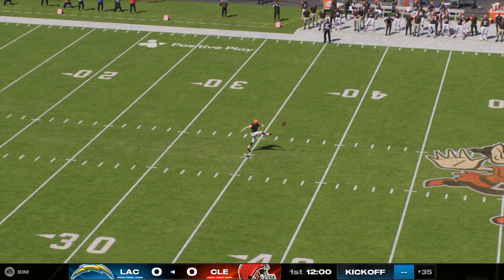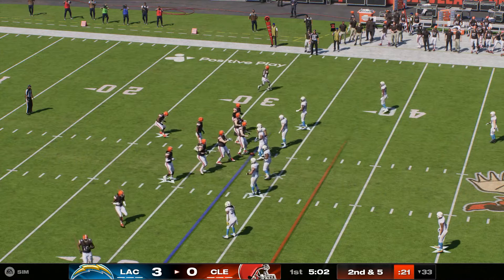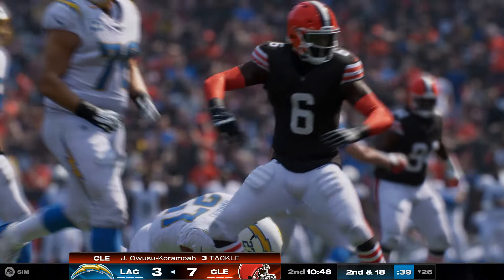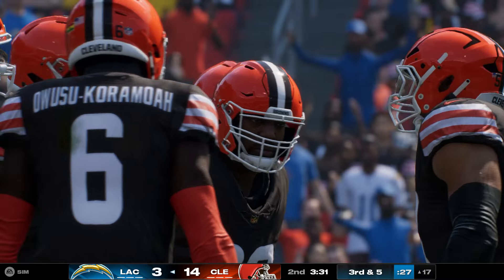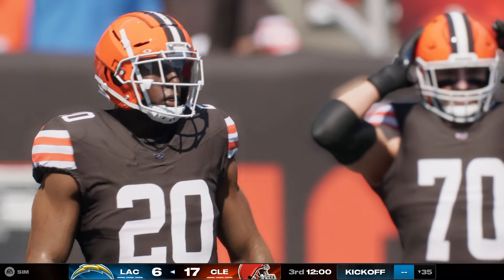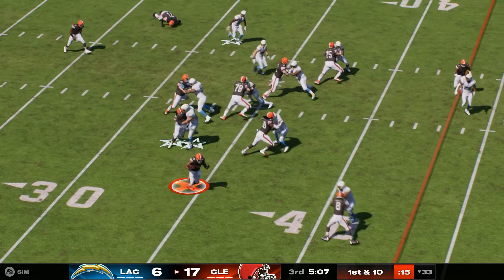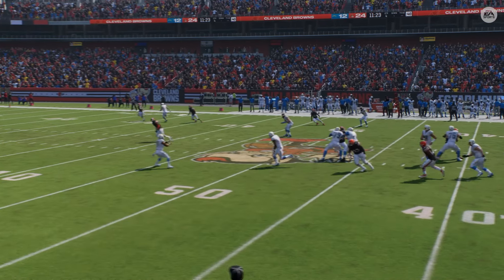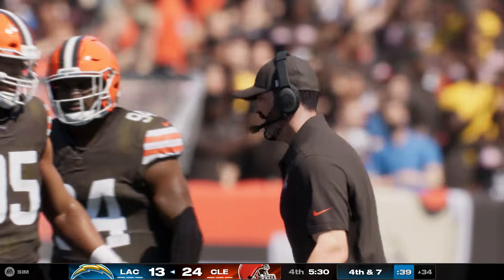🔴 LIVE 🔴 Los Angeles Chargers VS Cleveland Browns/ NFL Today /NFL SEASON /Madden NFL Gameplay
Los Angeles Chargers VS Cleveland Browns tickets
Los Angeles Chargers VS Cleveland Browns  picks
Los Angeles Chargers VS Cleveland Browns  2024
Chargers VS Browns odds